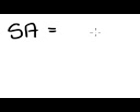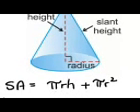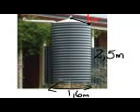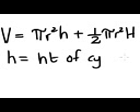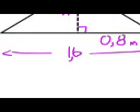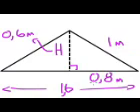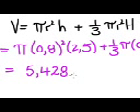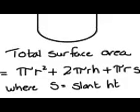Maths Literacy Grd 11 Lesson 4.21